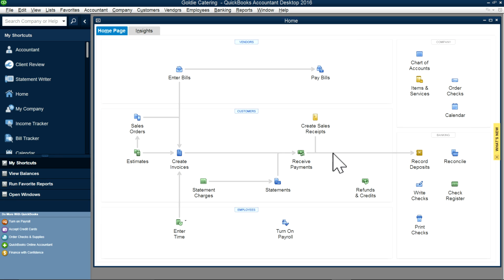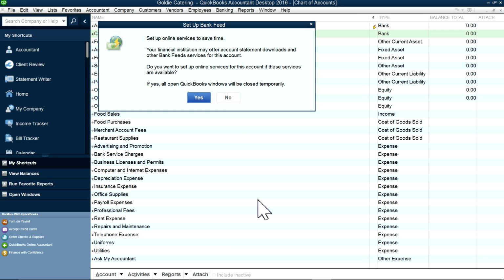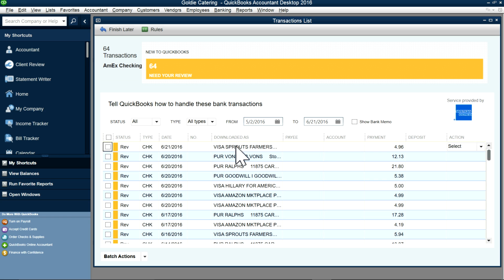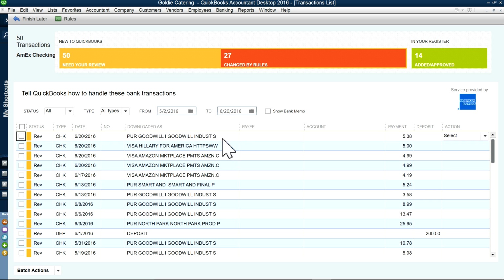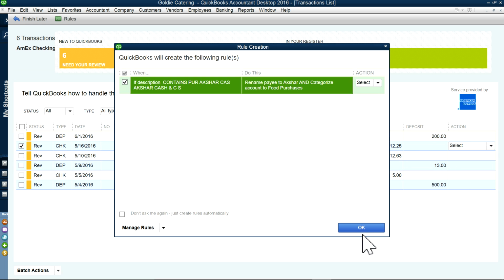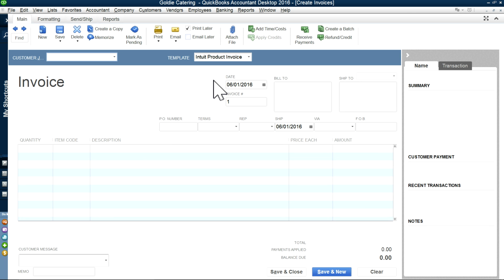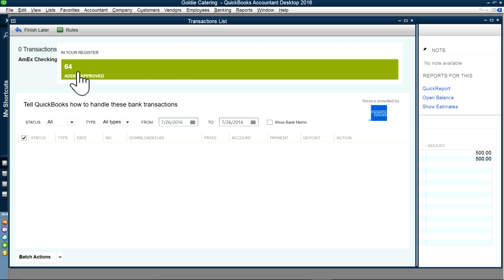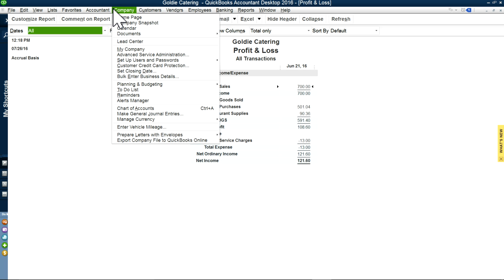QuickBooks Desktop Pro Premier for Beginners - learn how to use QuickBooks bank feeds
QuickBooks Bank Feeds - Adding Bank Account - Setting Up - Bank Feeds Center - NewQuickBooks.com